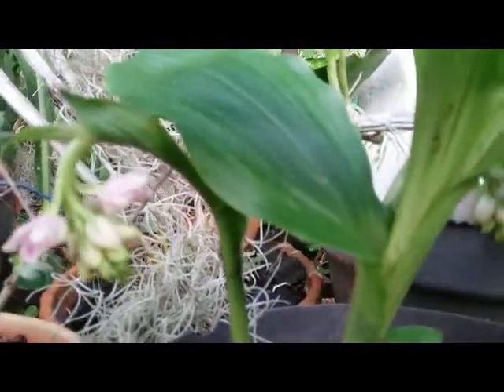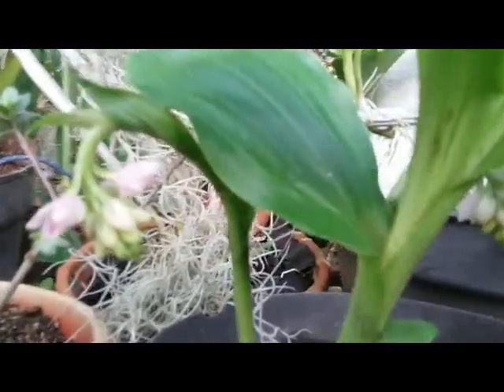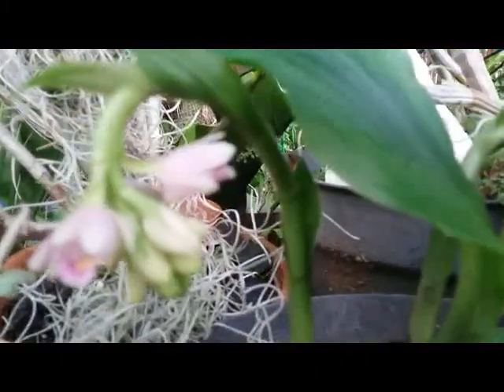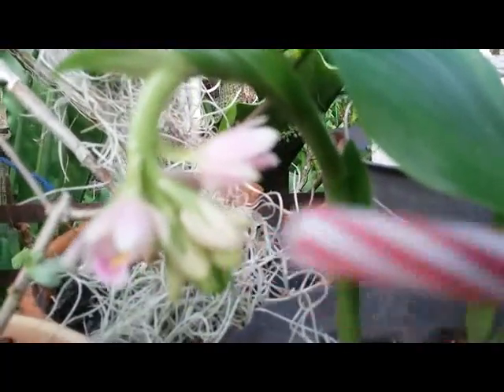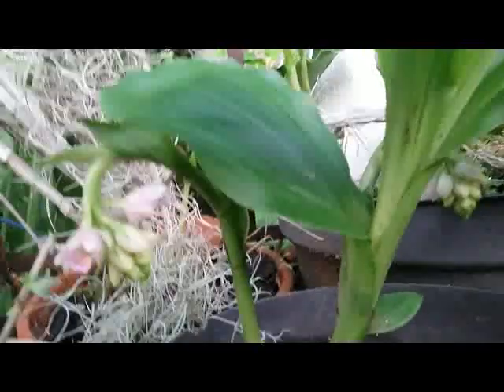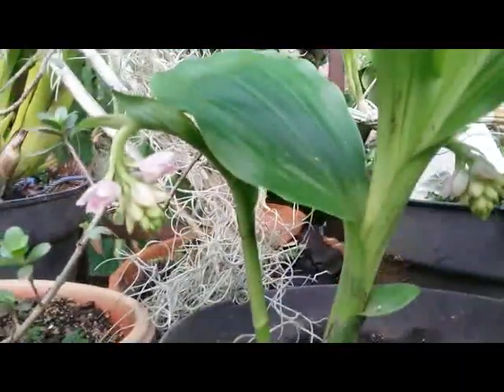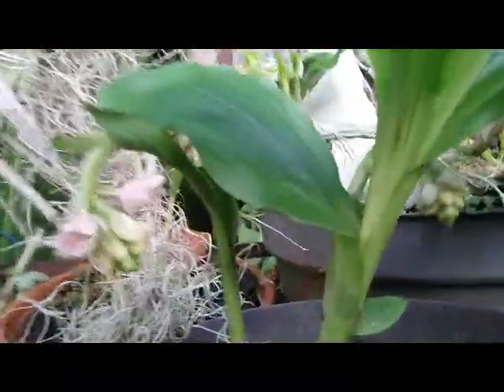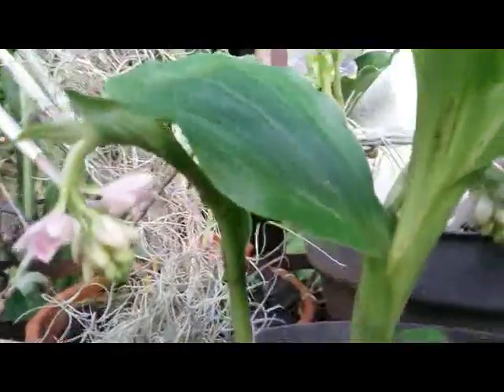Geodorum densiflorum -nodding swamp orchid - terrestrial orchid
Geodorum densiflorum -terrestrial orchid
Geodorum densiflorum, also known as nodding swamp orchid, is a medium to small, hot growing terrestrial orchid found in Australia in moist grasslands, sandy areas behind beaches and rainforests as well